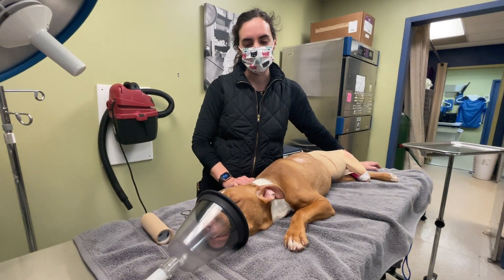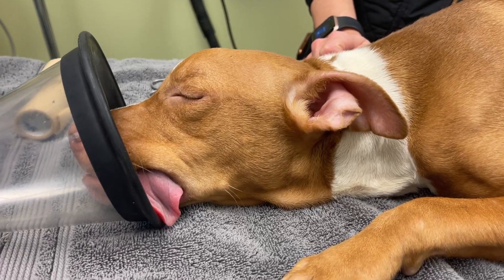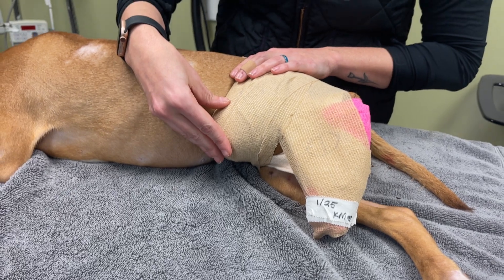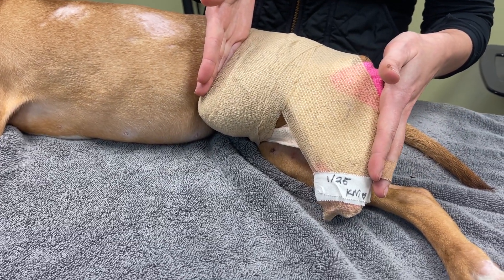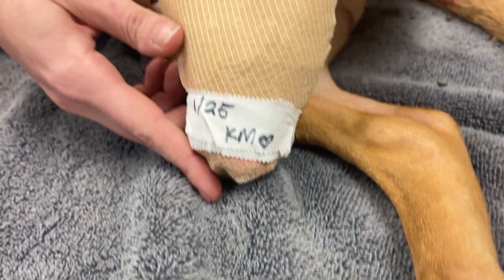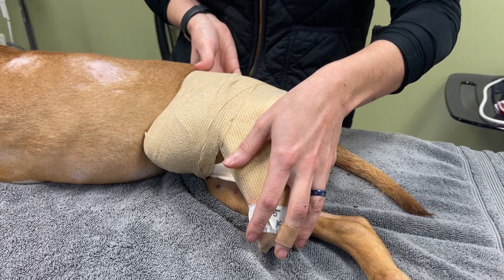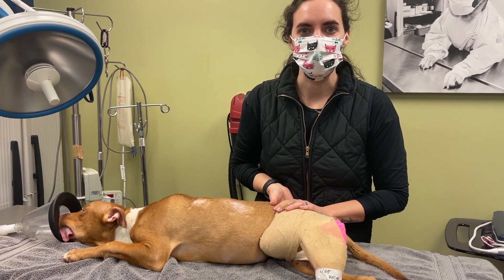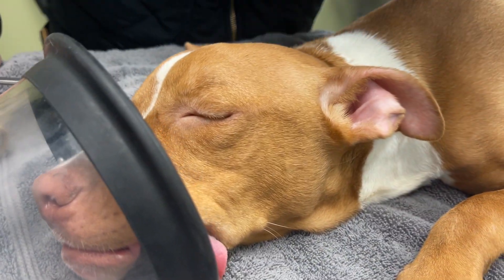Update on Odella - Stray Rescue of St.Louis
Update on Odella from Dr. Morgan! She has a dislocated hip and broken foot, but we are doing everything we can to save her leg!